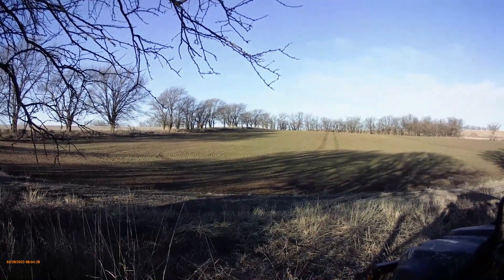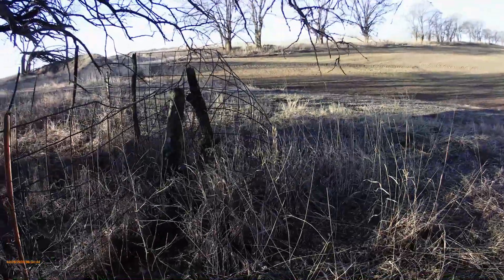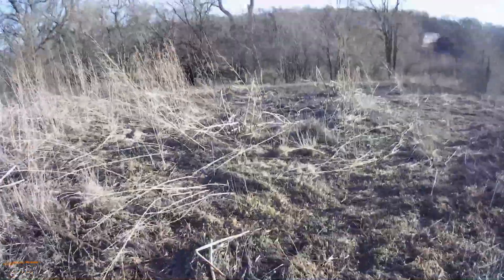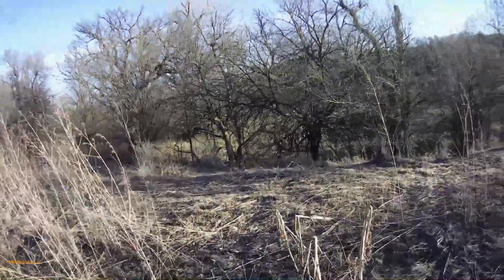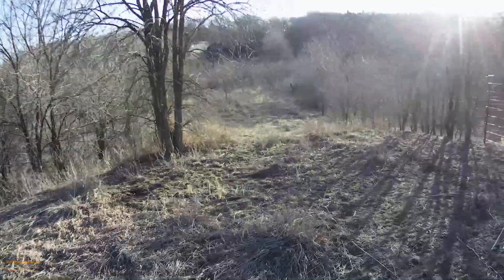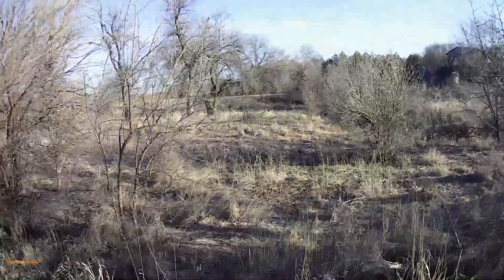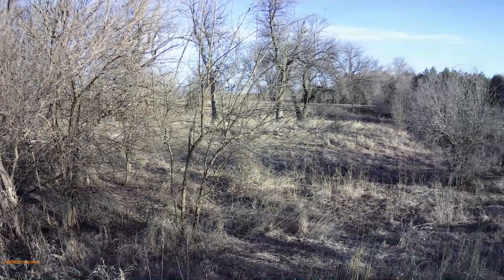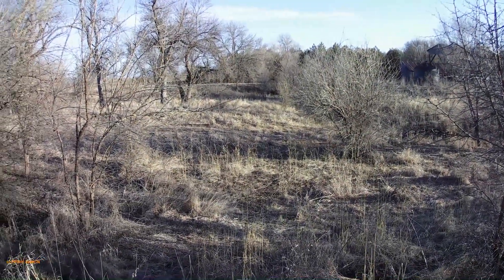Proposed orchard location...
Ralphie takes us on a mini tour of the proposed orchard area and some of the back/south acreage...